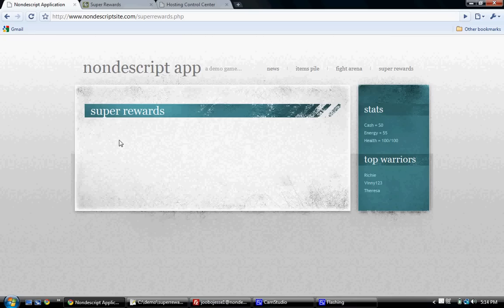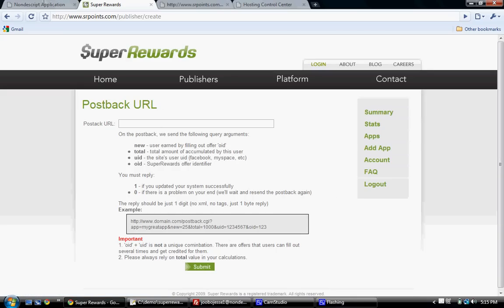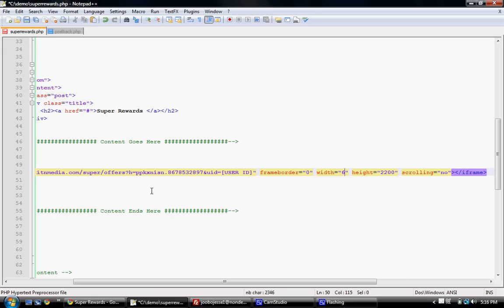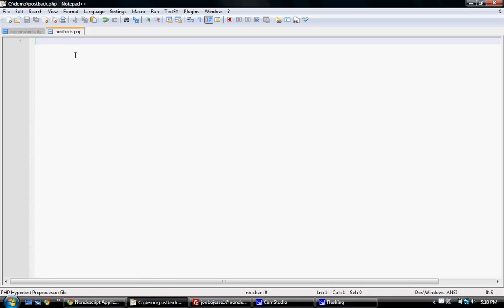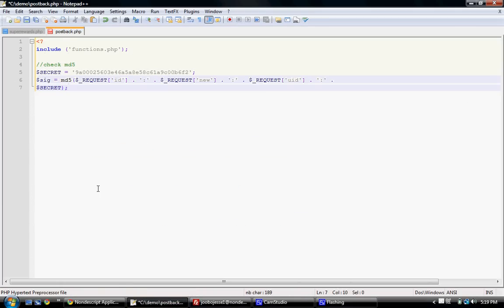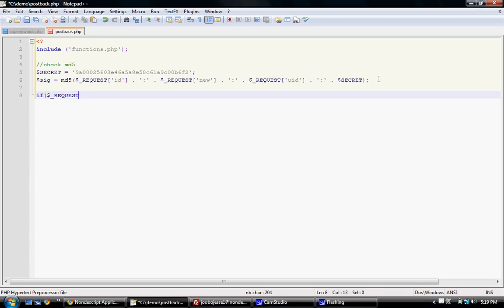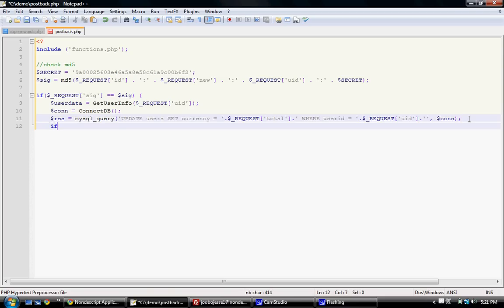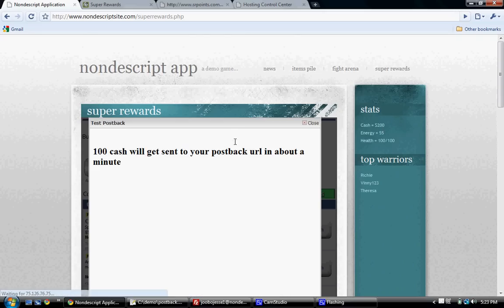Super Rewards Installation Process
This is a walkthrough of the Super Rewards installation process